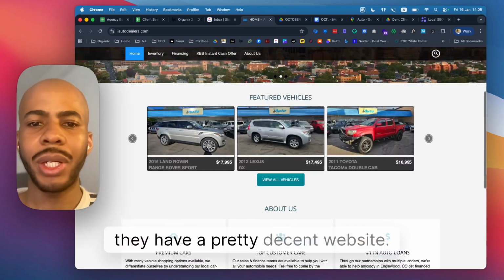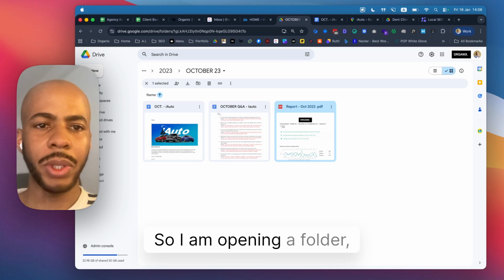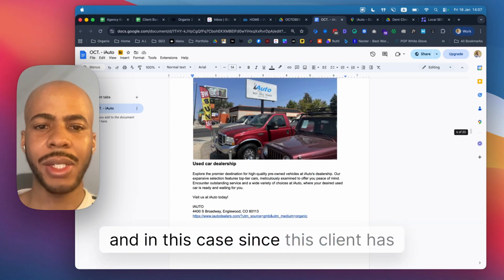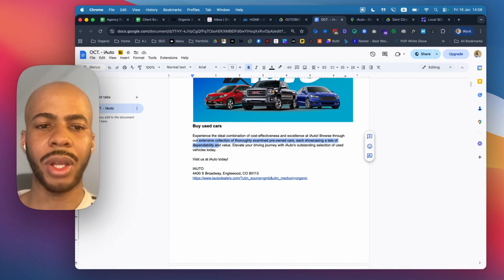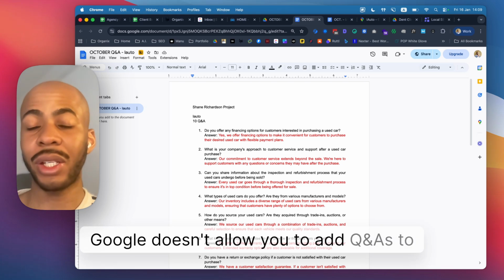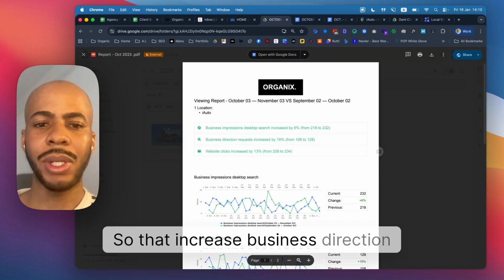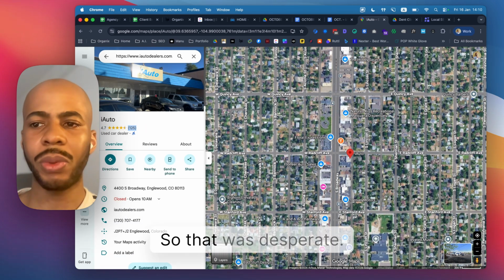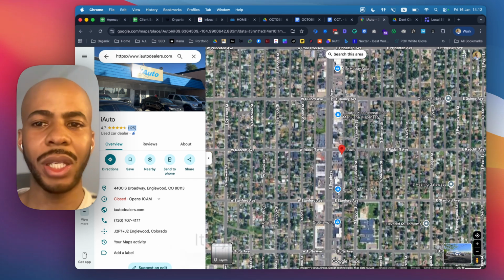🚗 Car Dealership SEO Case Study: Google Business Profile Results (GMB SEO)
Can you grow a car dealership using just Google Business Profile SEO — without touching the website?
In this quick case study, we break down how we helped a dealership increase:
✔️ Website clicks
 ✔️ Direction requests
 ✔️ Customer engagement
 ✔️ 5-Star Reviews
 ✔️ Local visibility on Google Maps
All through consistent GMB posts, optimized content, and branded real images.
Perfect if you're running:
Used car dealership

Auto sales lot

Local automotive business

…and want more inbound calls & showroom visits from Google.

⏱️ Timestamps
00:00 – Client Overview (Car Dealership)
 00:45 – Website & Inventory Review
 01:30 – Google Business Profile SEO Strategy
 02:15 – GMB Posts Optimization
 03:20 – Real Images vs Canva Graphics
 04:00 – Performance Report (Clicks & Directions Up)
 04:50 – Review Growth & Engagement
 05:20 – Campaign Results & Takeaways

X ► @oshanerichard